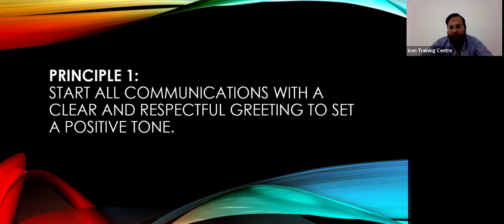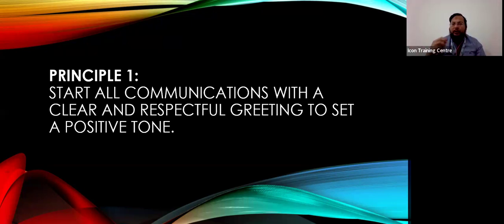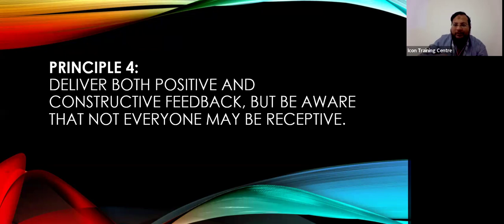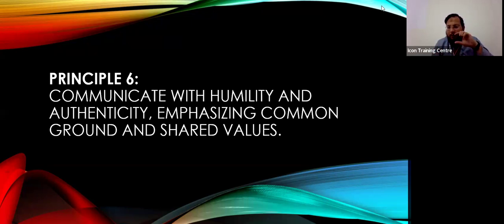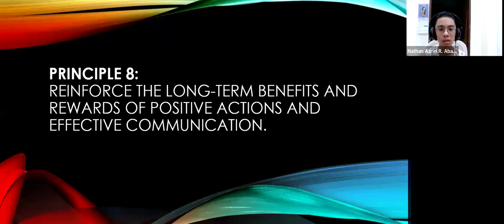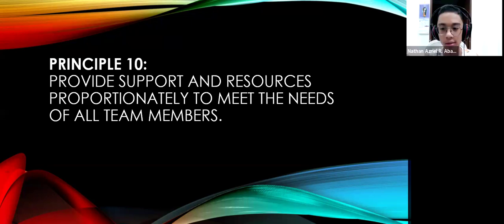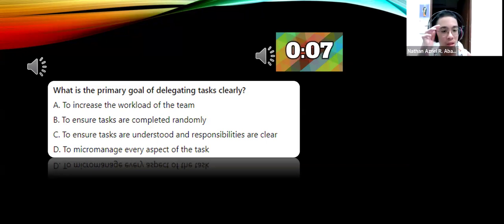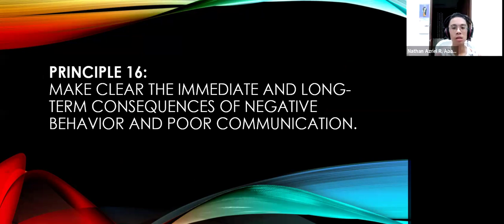Challenging Communication principles